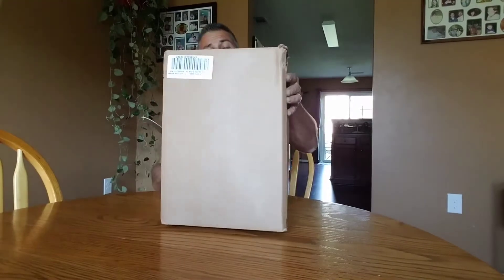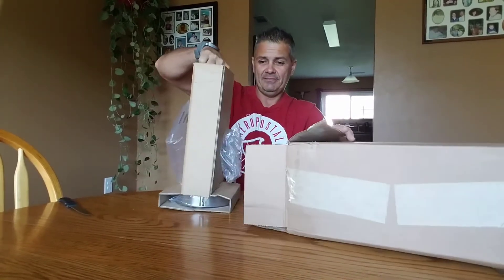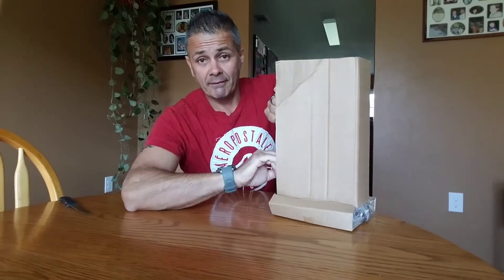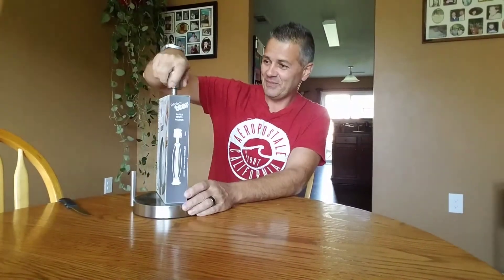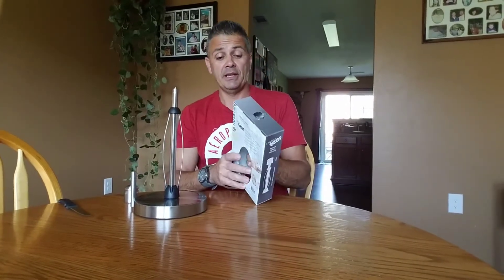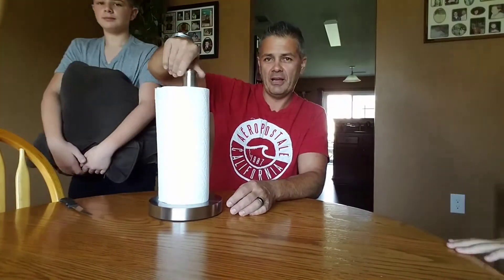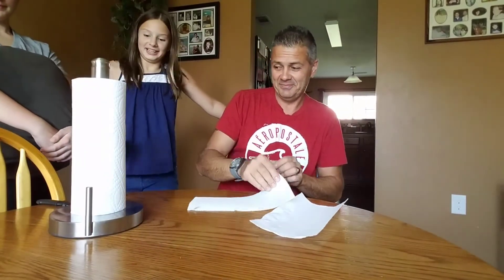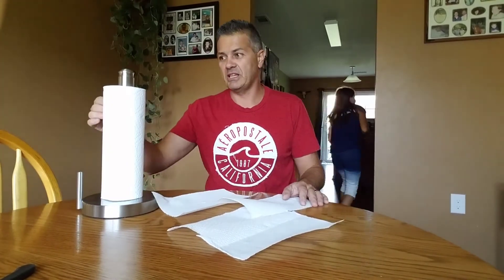Unboxing Kamenstein Perfect Rip Paper towel holder, it's AMAZING !!!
You gonna want one really bad because it's stainless steel